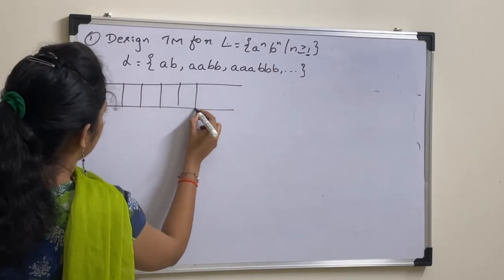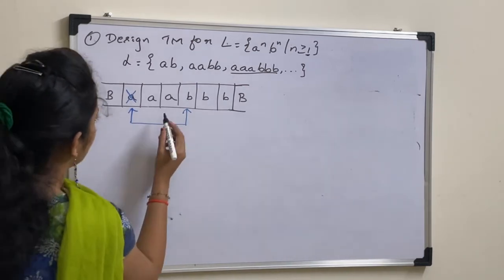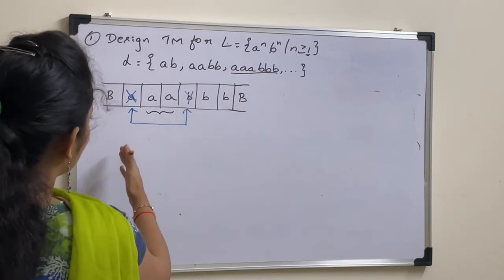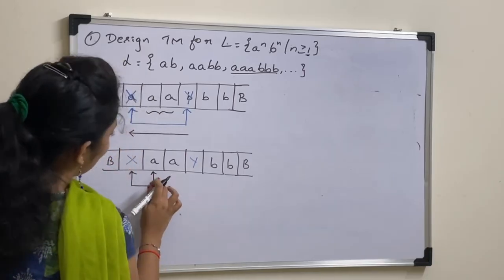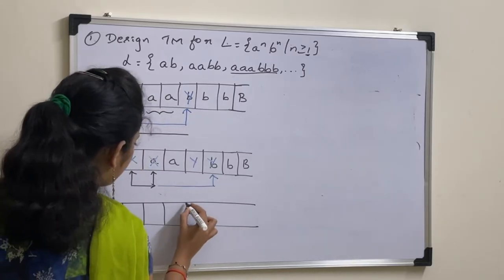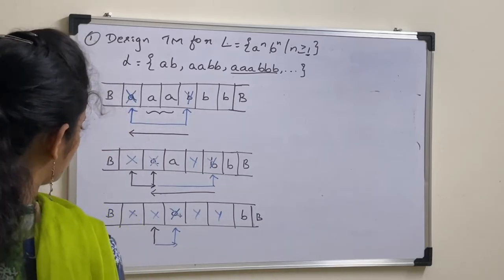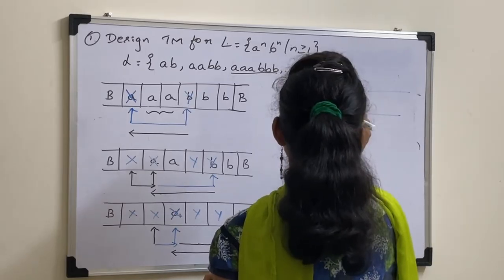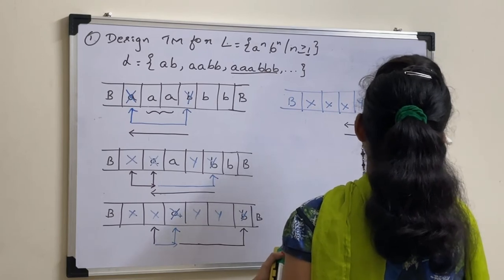Lecture 94# Design Turing Machine for L={a^n b^n} | Logic